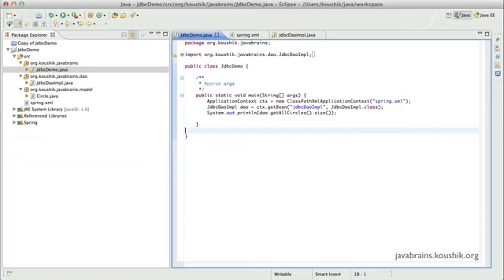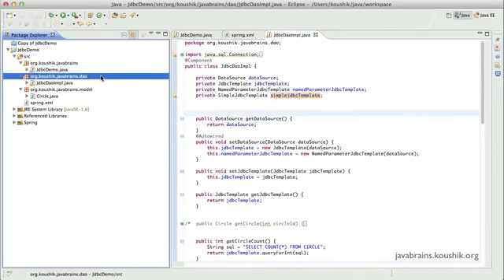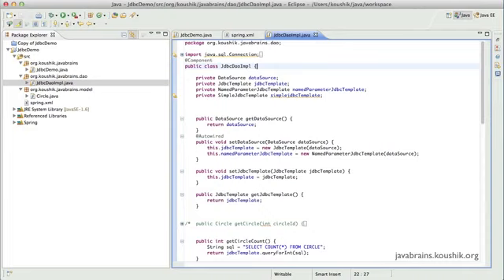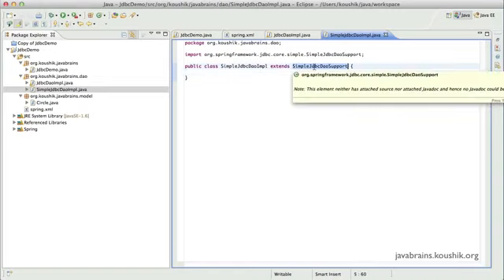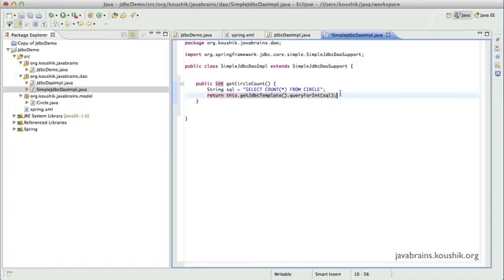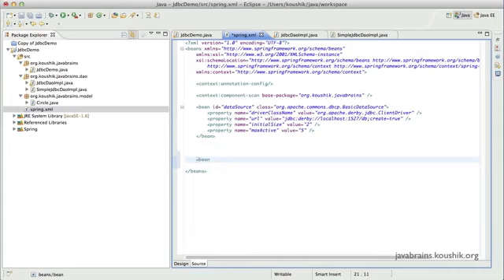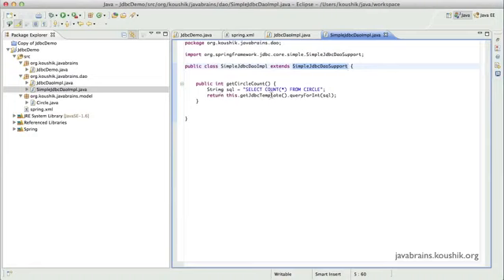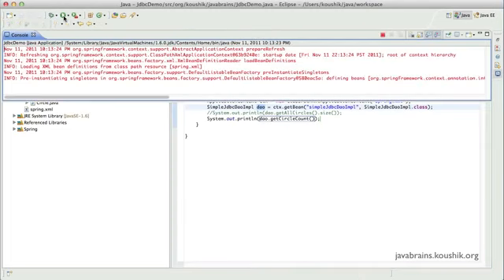Spring Tutorial 44 DAO Support Classes